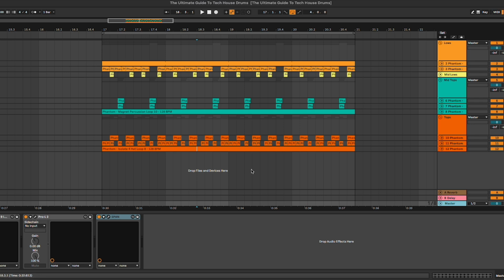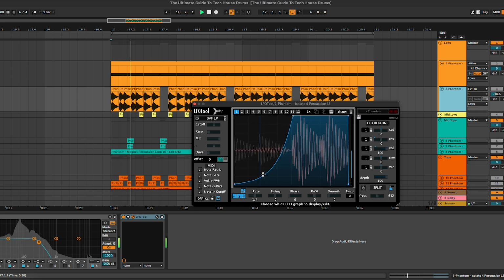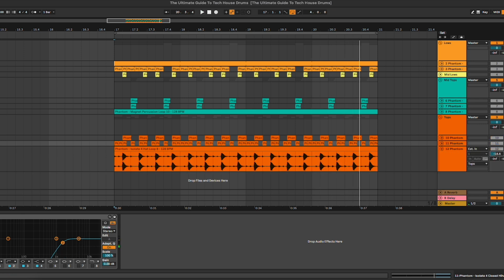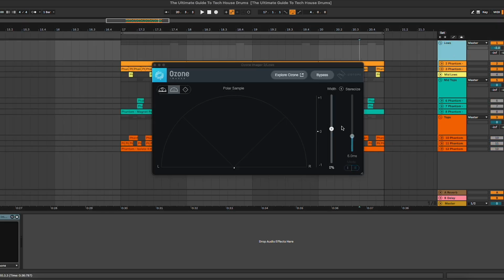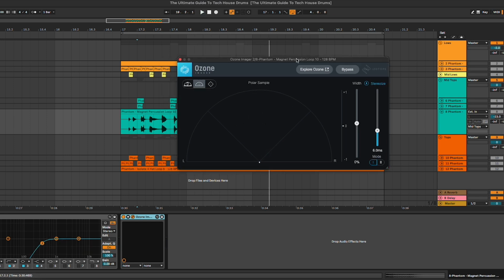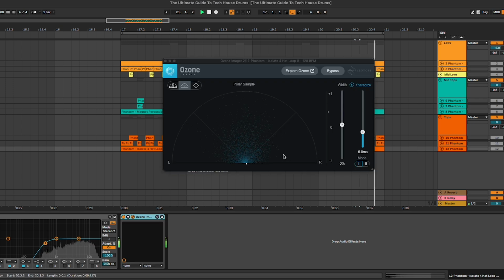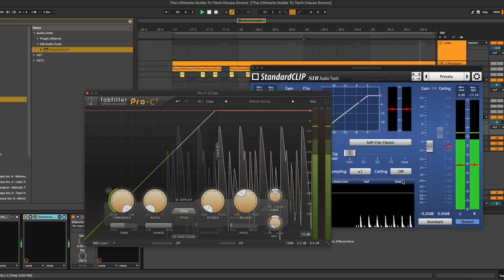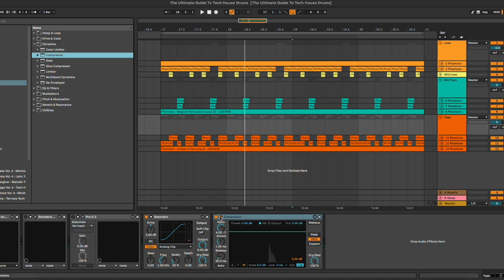The Ultimate Guide To Tech House Drums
Today, I'm showing you guys the ultimate guide for tech house drums! 🖤